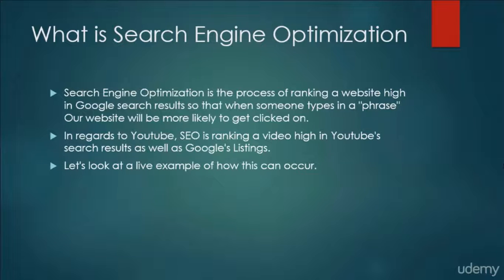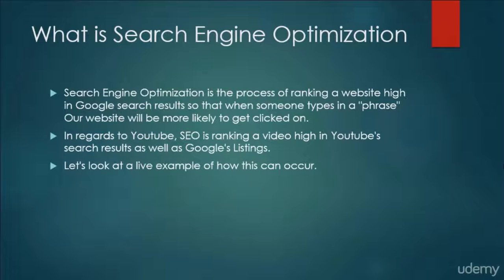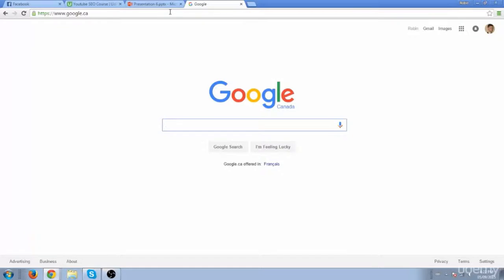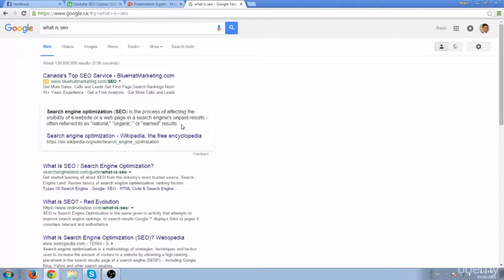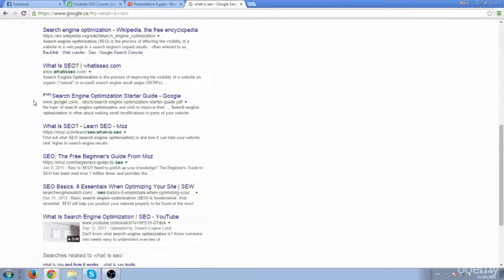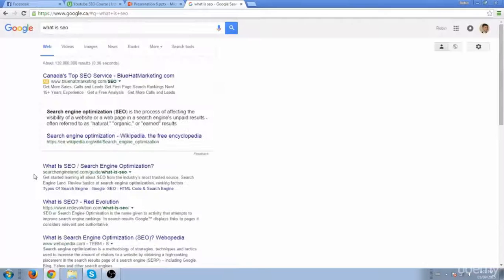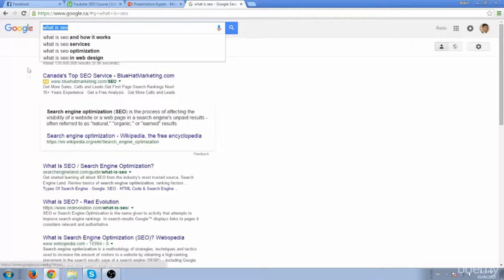What is SEO and how it work 2018?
Want to learn how to drive more traffic to your website? Learn the basics of SEO, or Search Engine Optimization, and how it can take your website to the next level!